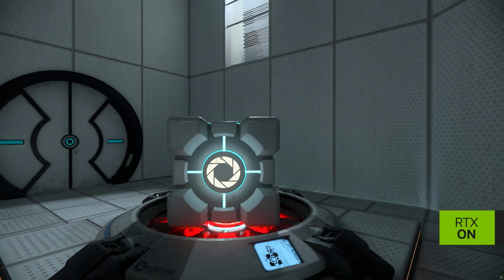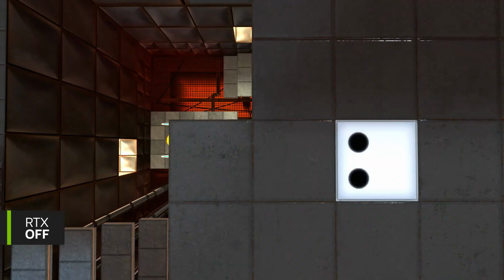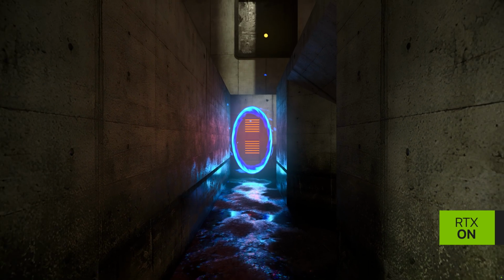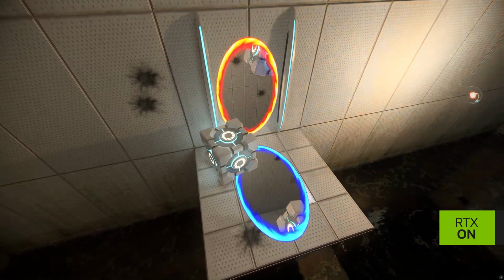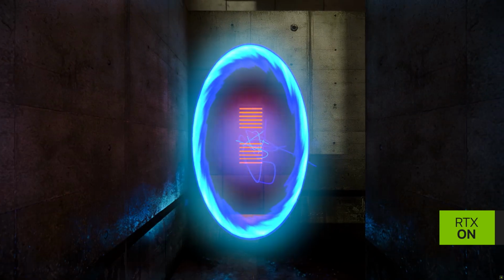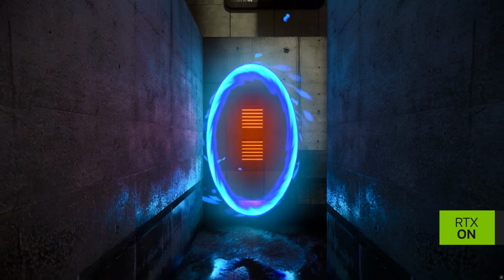Portal • The Making of Portal with RTX 4K Featurette • PC